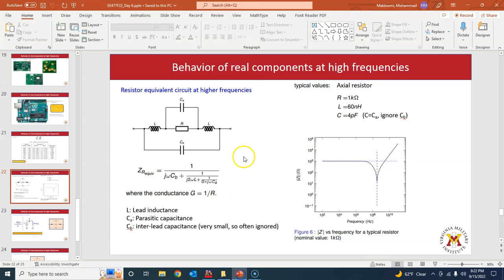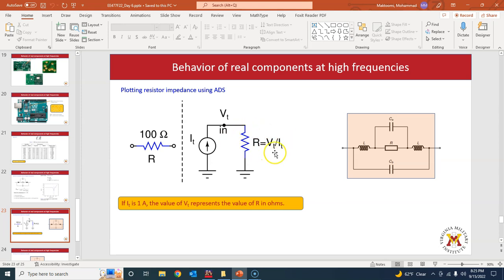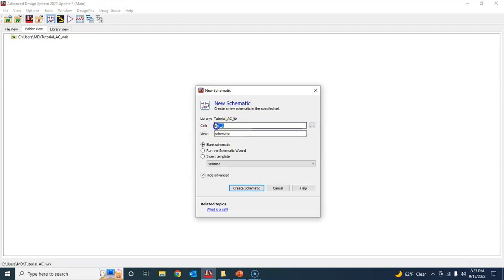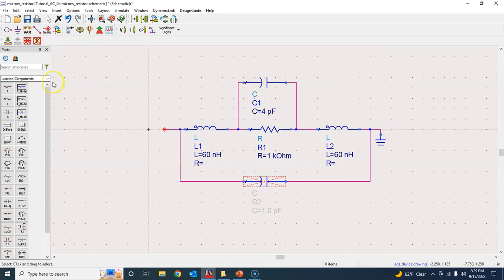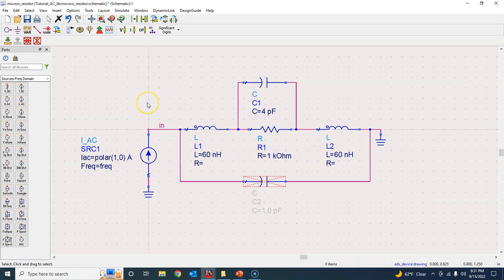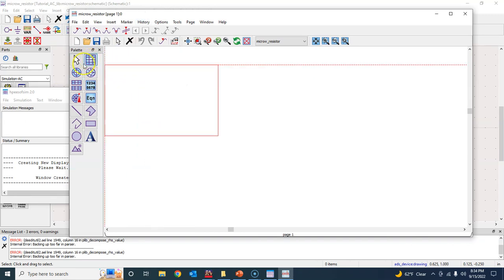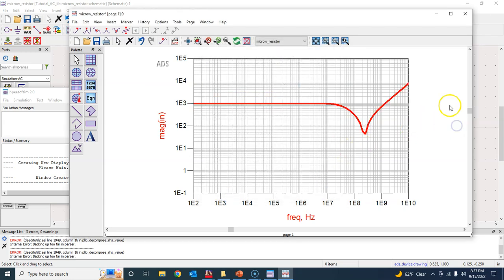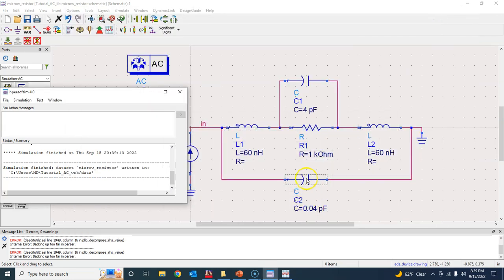AC Simulation in Advanced Design System (ADS)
In this tutorial, we learn about the AC simulation in Pathwave Advanced Design System (ADS) using the equivalent model of a high-frequency resistor.